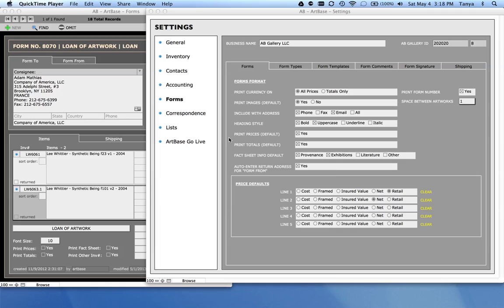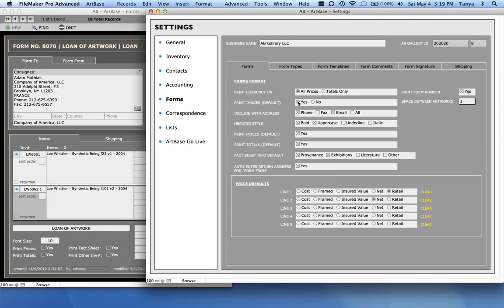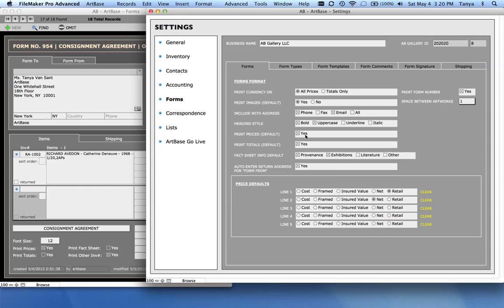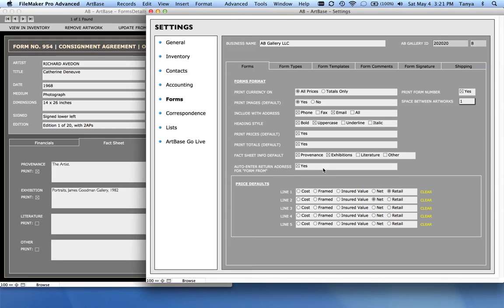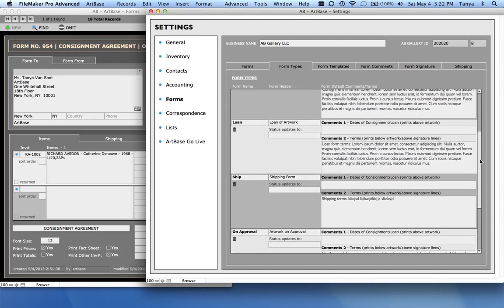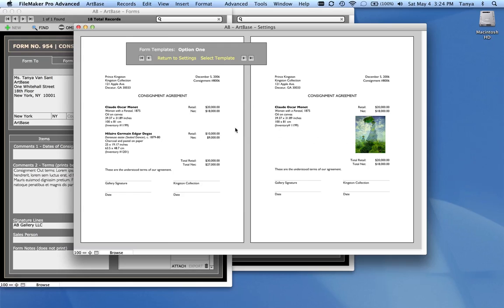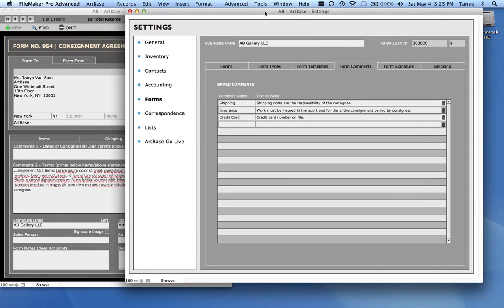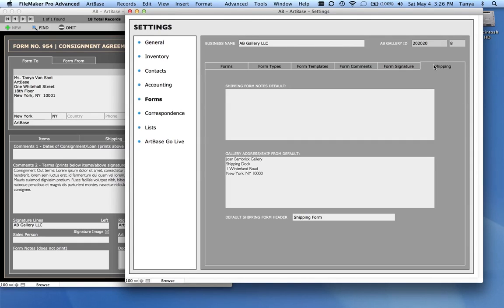AB 10 Forms: Settings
This video will introduce you to the Forms Settings area.